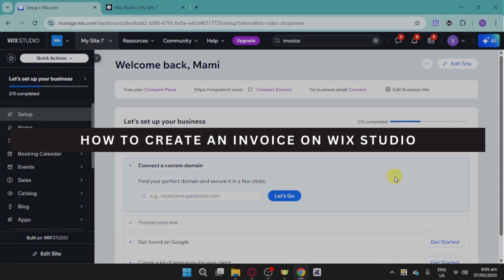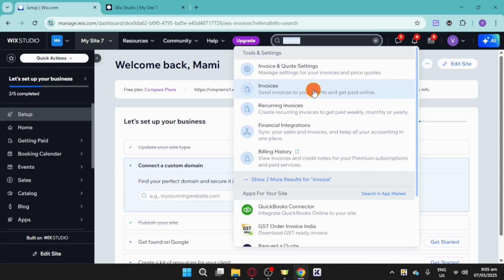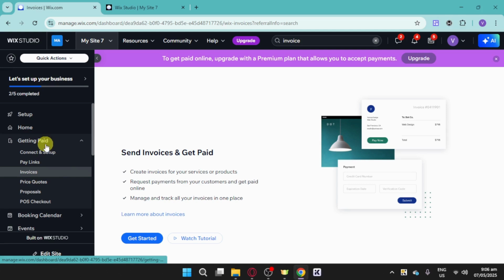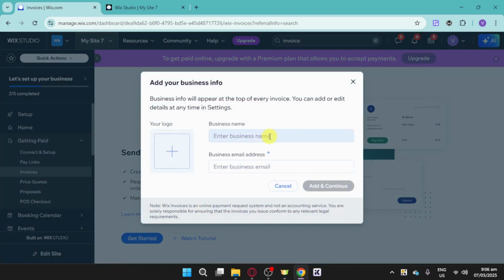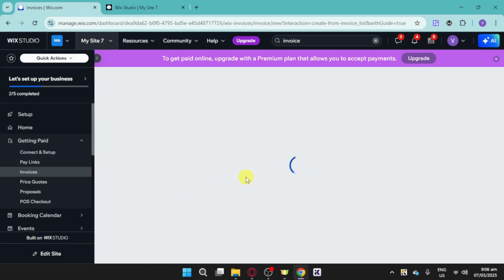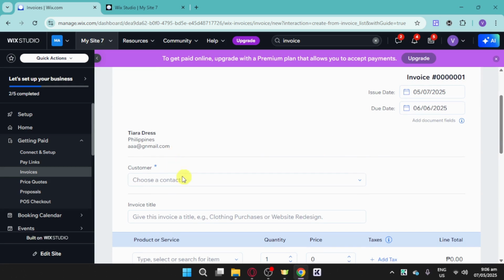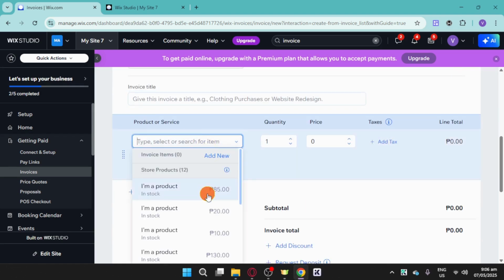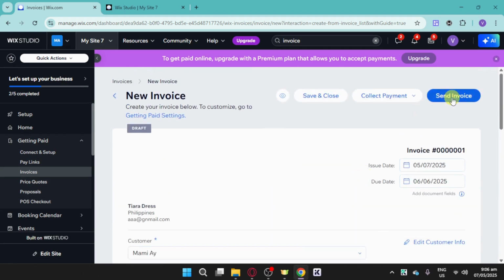How to Create an Invoice on Wix Studio | Wix Studio Tutorial (2027)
Need to send professional invoices directly from your website? This tutorial will show you how to create an invoice on Wix Studio—perfect for freelancers, small business owners, service providers, and creatives who want to manage billing efficiently. I’ll walk you step-by-step through setting up and customizing invoices using Wix Studio’s built-in tools or Wix Invoices via Wix Payments.

In this tutorial, you'll learn:
How to access the invoicing feature in Wix Studio
Step-by-step instructions to create, customize, and send invoices
Tips for setting payment methods, adding taxes, due dates, and branding your invoice

Bill with confidence—follow these steps to create and send a professional invoice in Wix Studio and streamline your client payments!